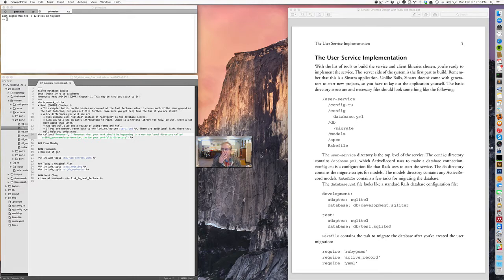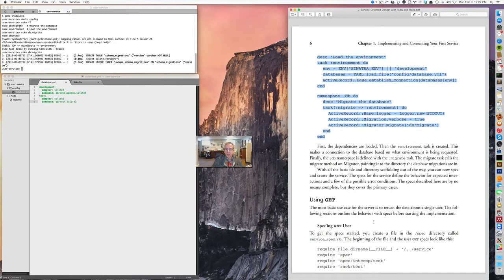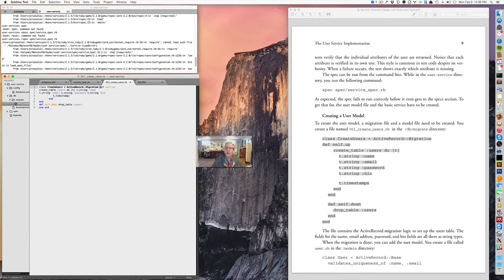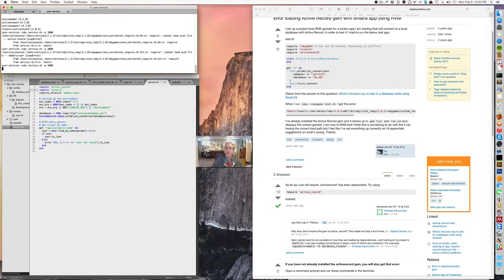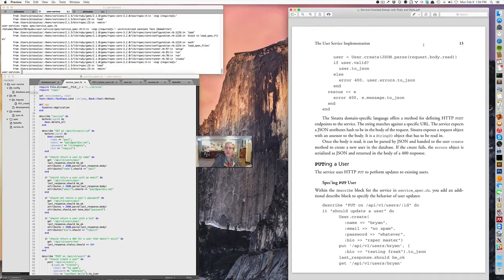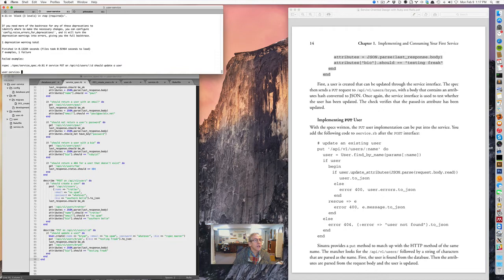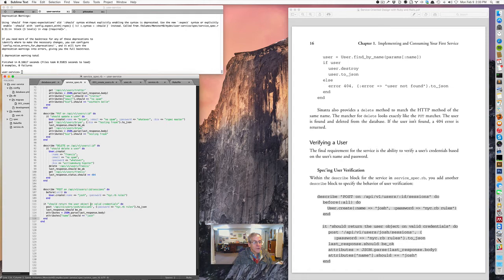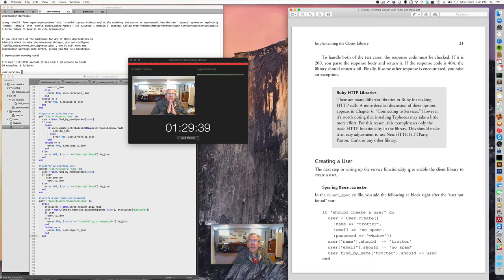SOTL Chapter 1